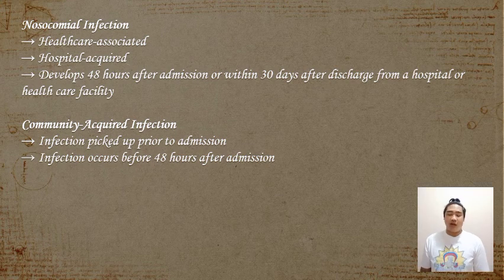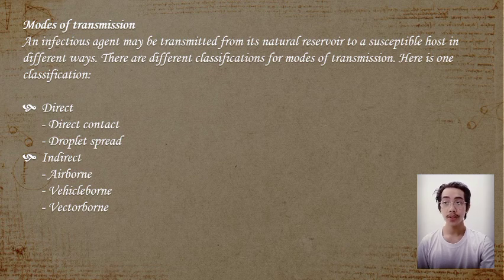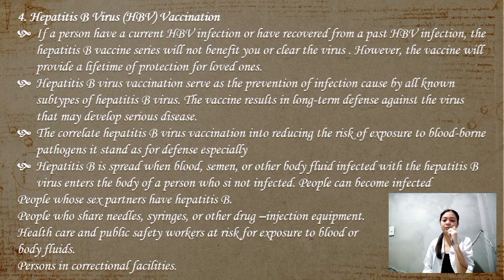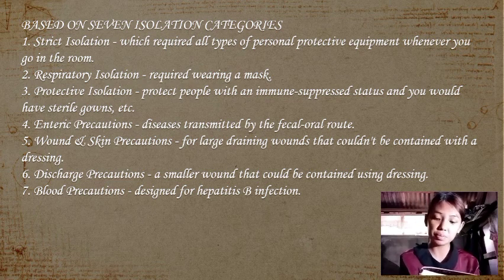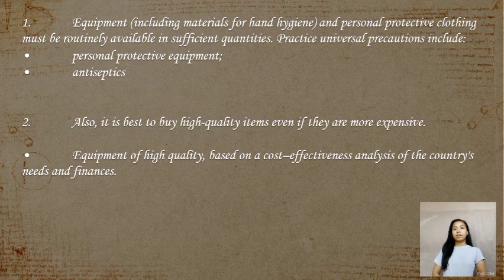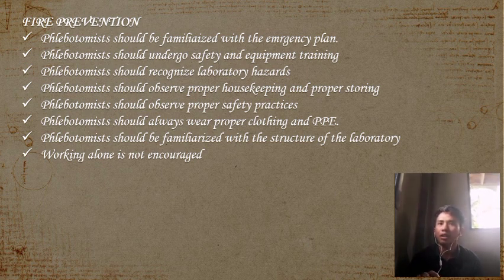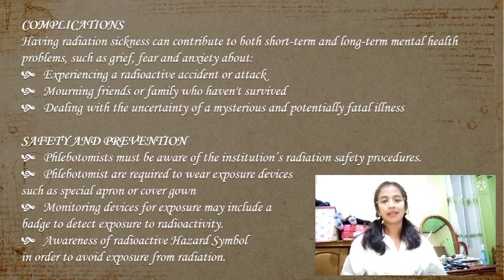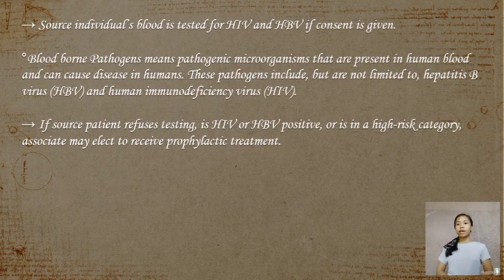G2 - Safety In Phlebotomy